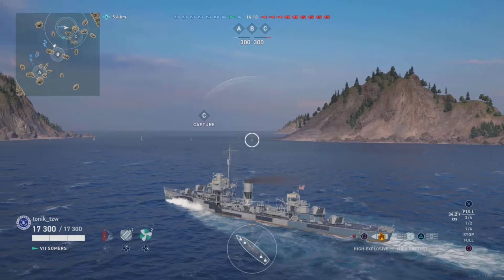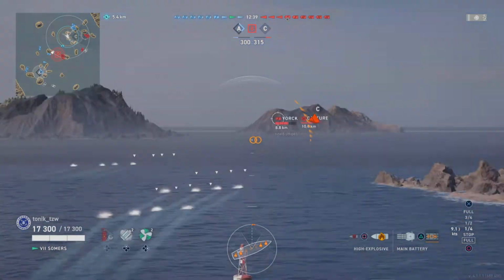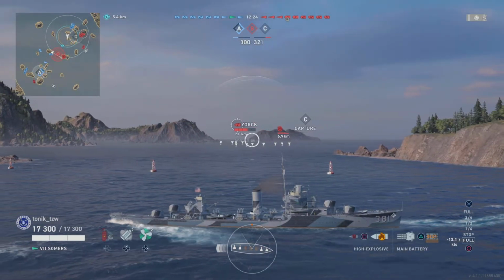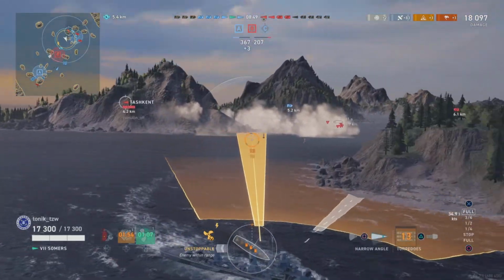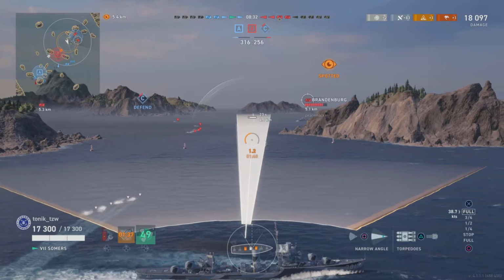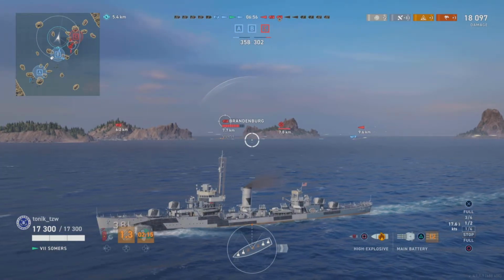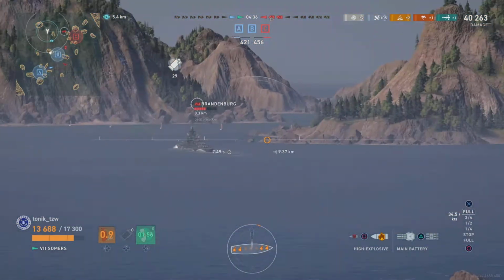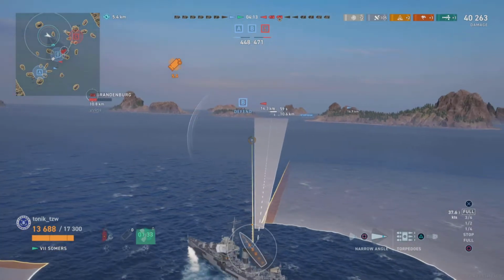Somers | One Second, One Shot, One Ship .